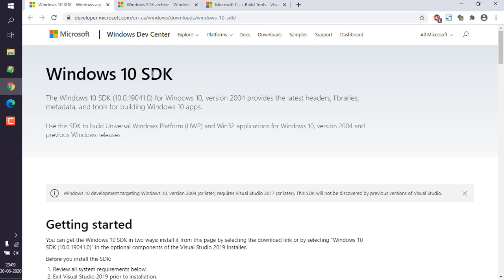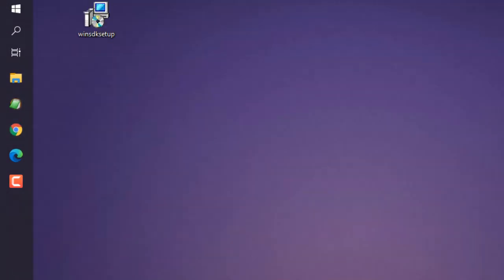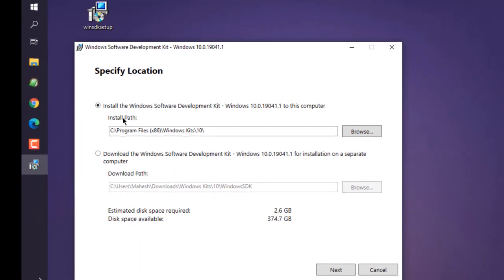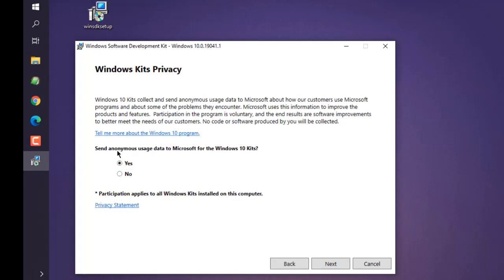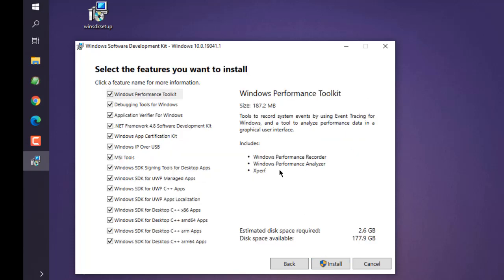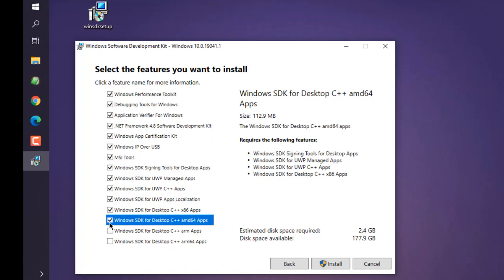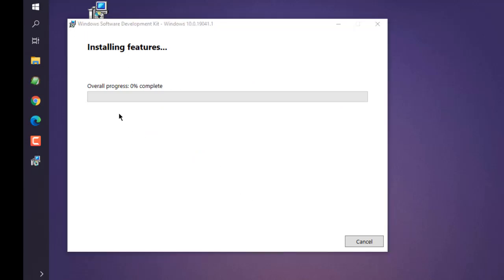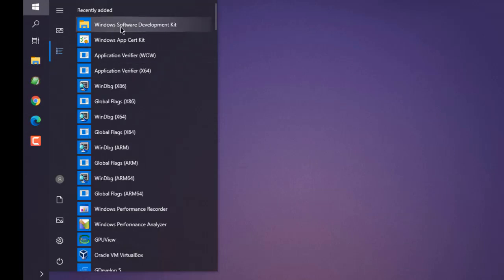Windows 10 SDK - How do I install Windows 10 SDK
Learn How do I install Windows 10 SDK. How do I download Windows 10 SDK. Windows 10 SDK and developer tools installation.